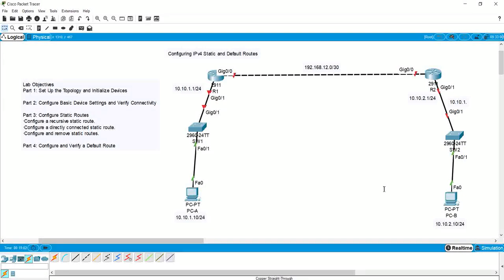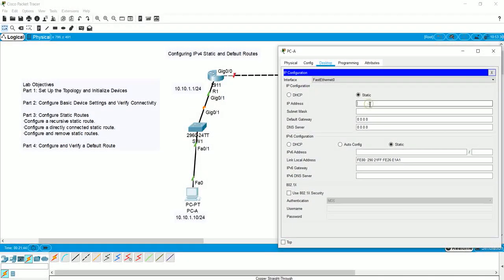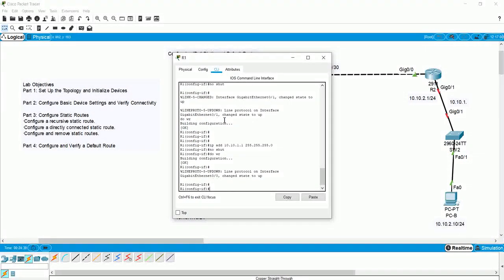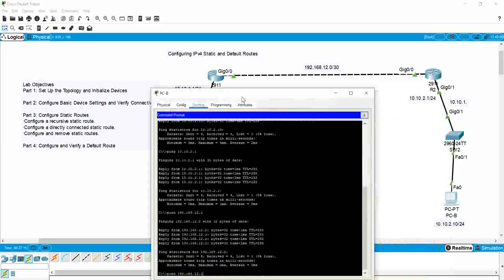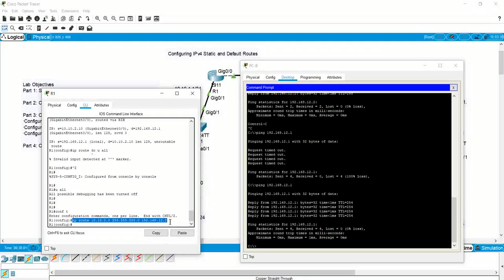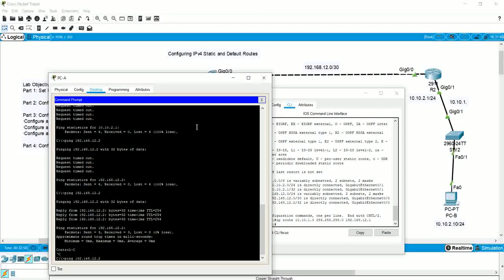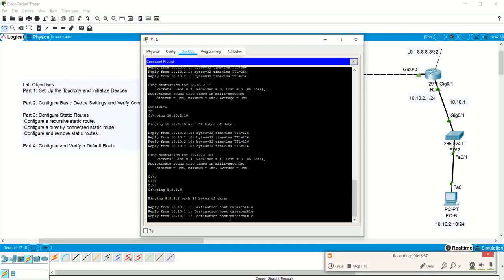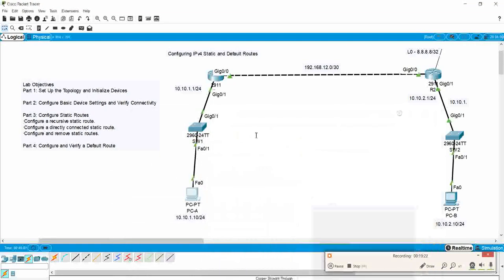Configuring IPV4 Static Routes and Default Routes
The video will show the learning how to configure static routes leveraging packet tracer